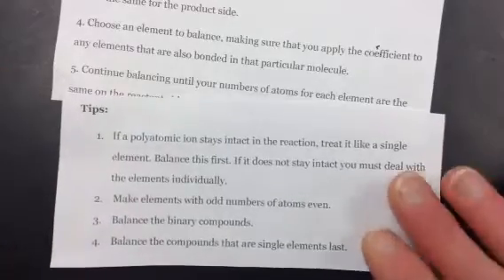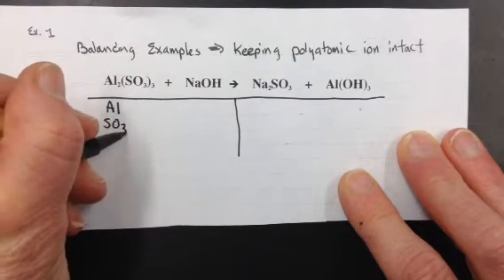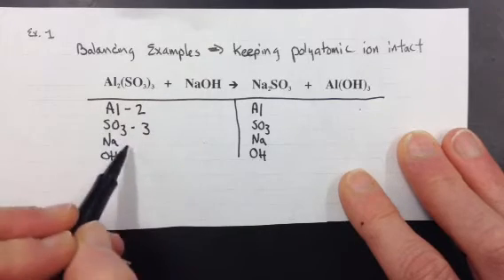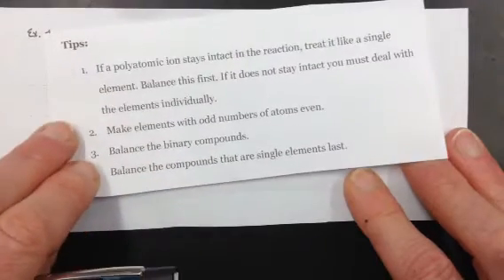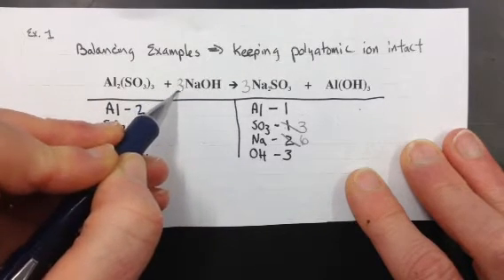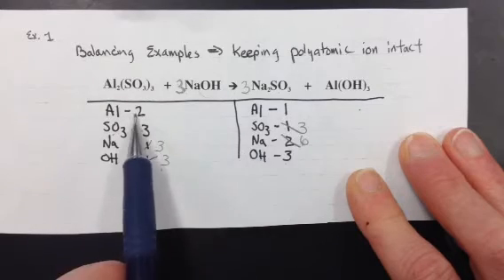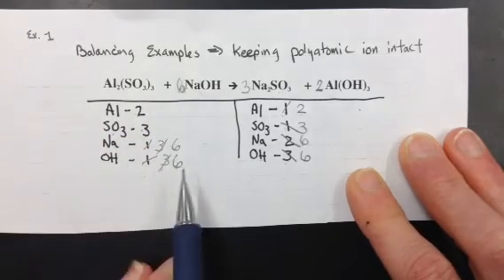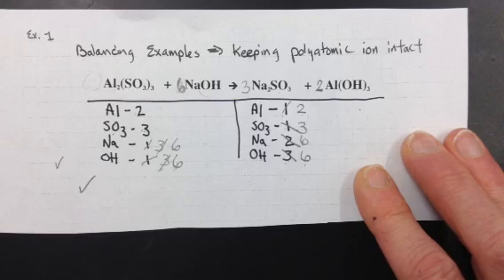6.34 example 1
In this example, the polyatomic ion stays intact and is treated like a single element.